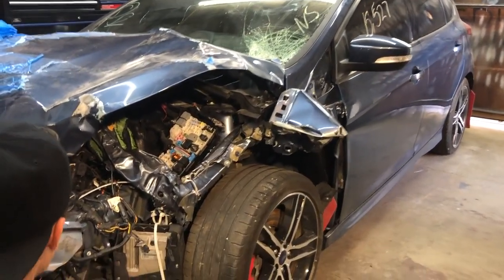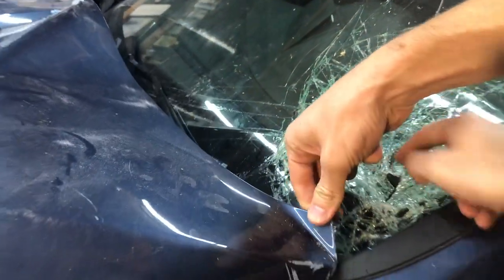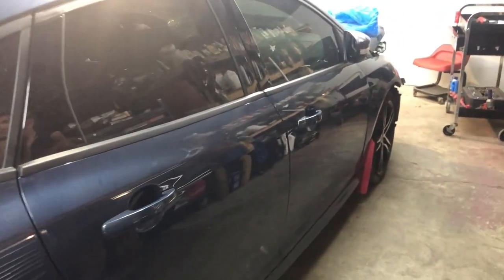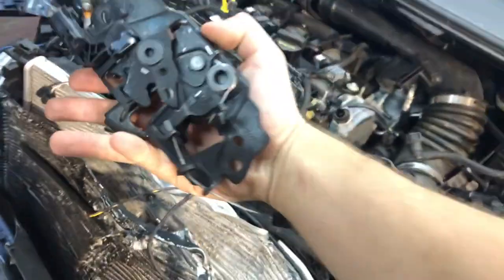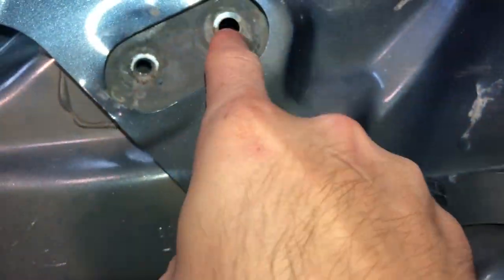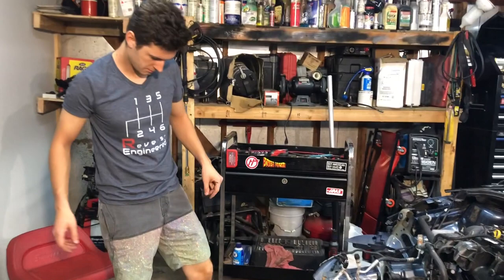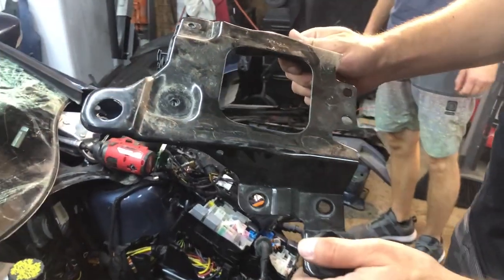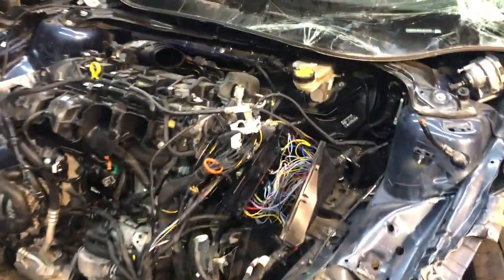Rebuilding a Wrecked Ford Focus ST Part 2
In this episode we will be disassembling  all the damaged parts from the front end of the car and we will carefully be inspecting the damages.